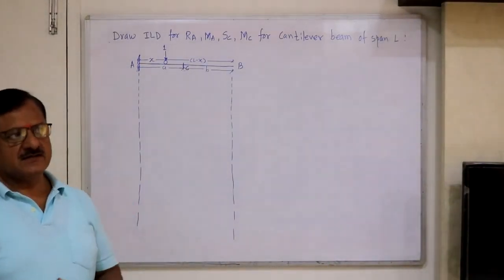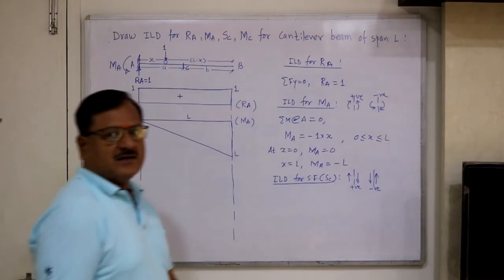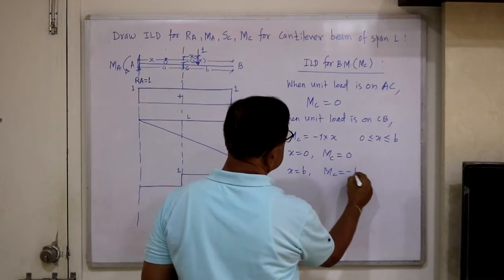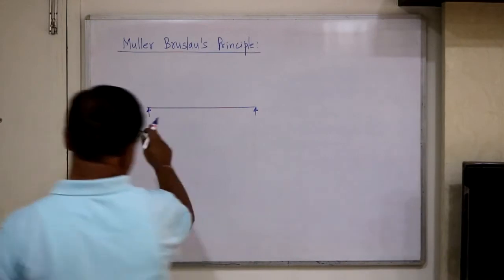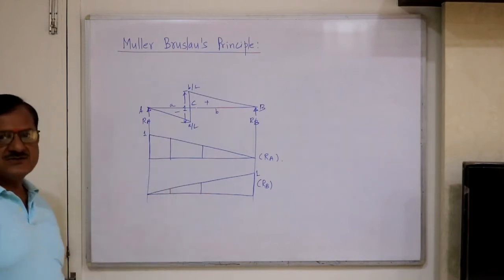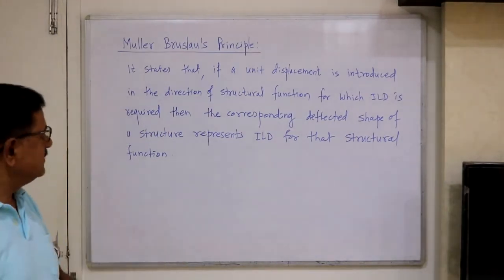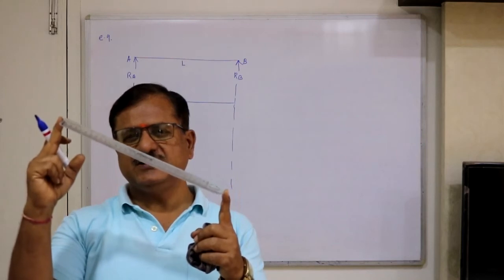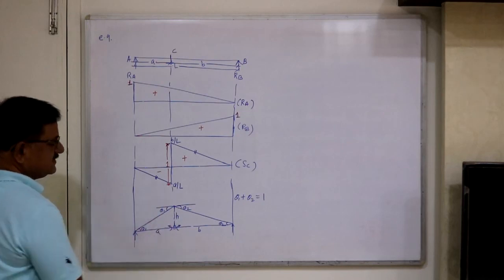Influence Line Diagrams- Lecture 2